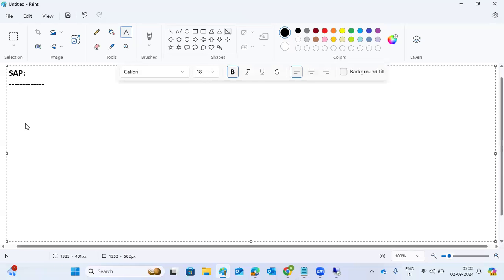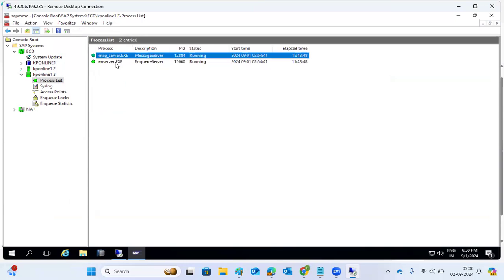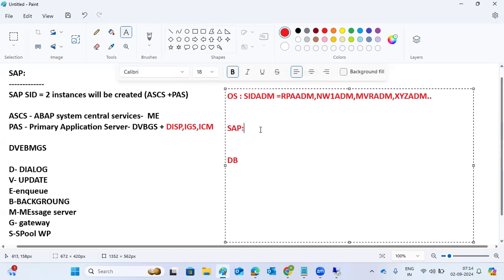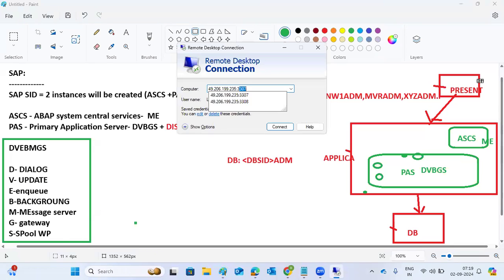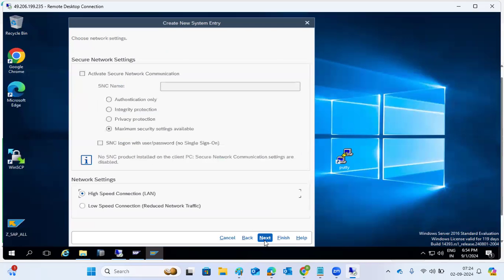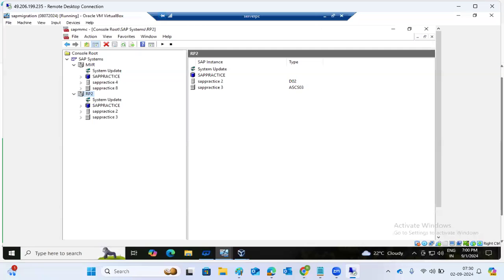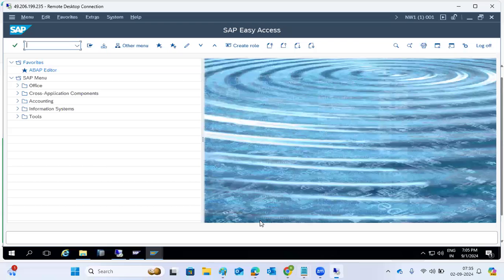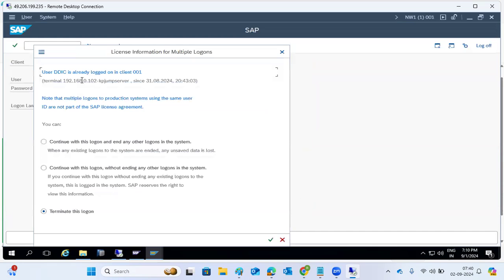HOW TO ADD SAP SYSTEMS INTO SAP GUI or SAP LOGON PAD and HOW TO LOGIN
Here's how to log in to SAP using SAP GUI or SAP Logon Pad:
Launch an SAP connection
Enter the client number in the Client field
Enter your user ID in the User field
Enter the initial password provided by your system administrator in the Password field
Select Continue
If you need to change your password, enter a new password and repeat it in the respective field
Select Confirm